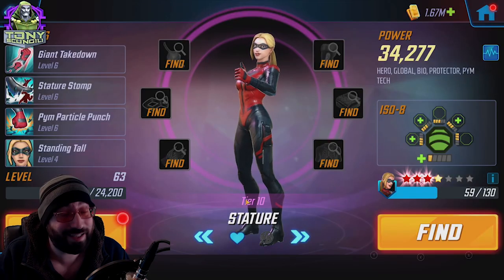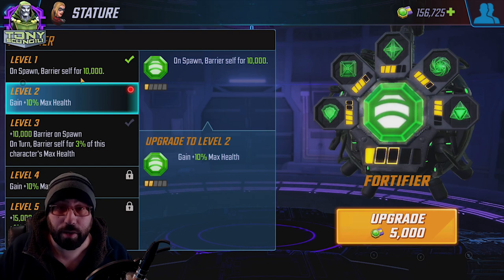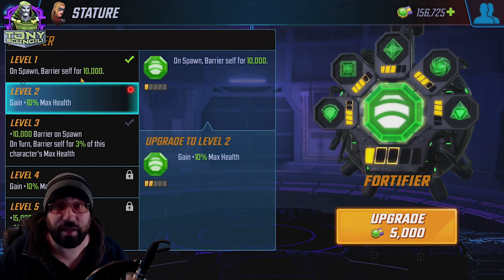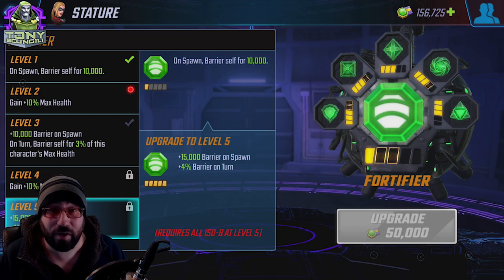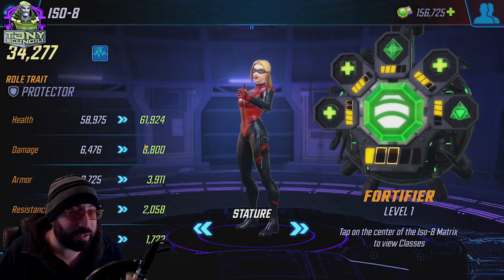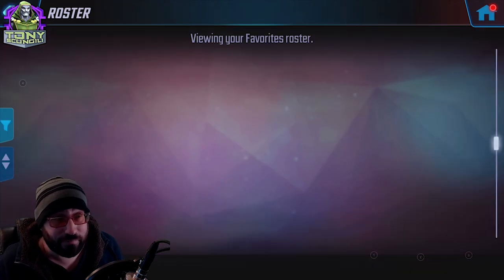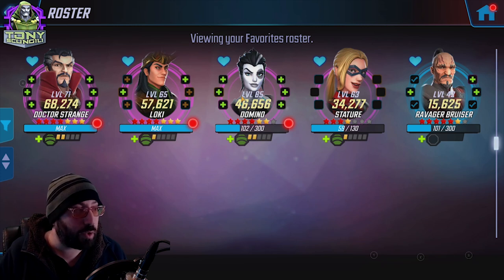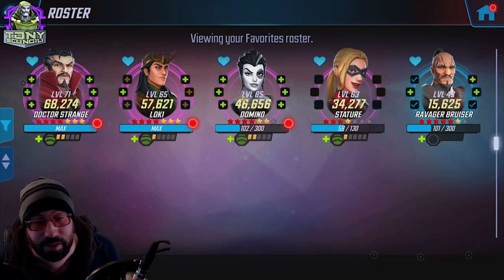Iso- 8 Quick Start Guide: Fortifier Class Basics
The Last and Definitely Least Exciting ISO 8 Class has a few uses some players may not immediately notice.